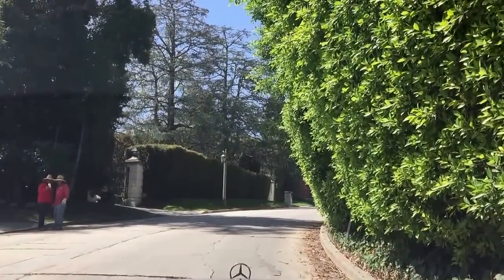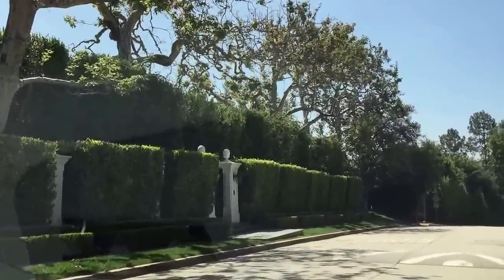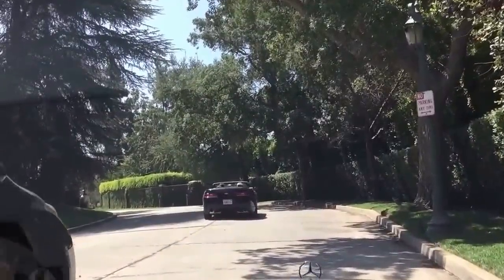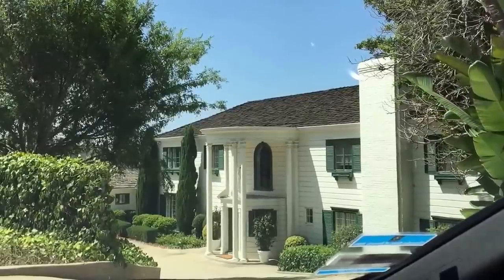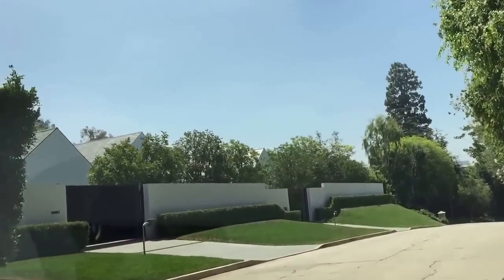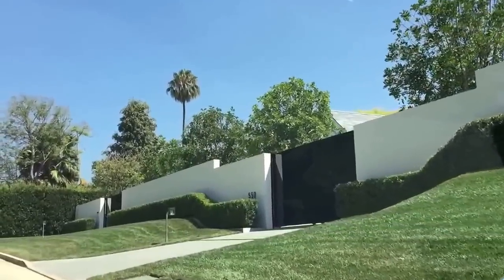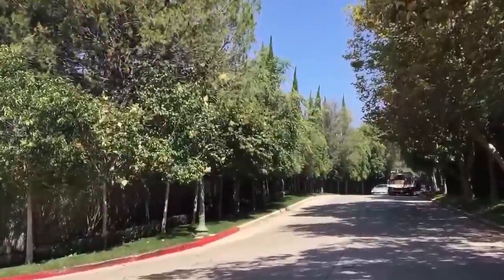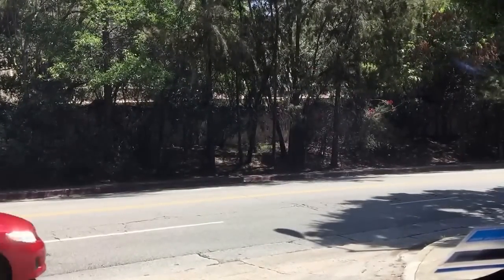Tour the finest street in Los Angeles - Mapleton Drive in the Holmby Hills area. Christophe Choo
Tour Mapleton Drive the finest street in Los Angeles and arguably on the West Coast

Mapleton Drive in located in the Holmby Hills area of Los Angeles which is adjacent to Beverly Hills, Westwood & Bel Air.

Homes on Mapleton today range in value from about $15 million to over $100 million dollars.

Christophe Choo is a Realtor with 29 years experience as the President & Broker for the  Christophe Choo Real Estate Group at Coldwell Banker Global Luxury in Beverly Hills. The Coldwell Banker office is #1 in the United States for 23 years and is the most comprehensive source for luxury real estate listings, from estate homes to luxury condominiums, incredible tear down opportunities and investment properties. Based in beautiful Beverly Hills, California 90210, the Christophe Choo Real Estate Group provides exclusive luxury homes for sale on a local, global and international stage. Hence the tagline: “Locally Known – Globally Connected”. Search for luxury properties in your area, whether in the “Platinum Triangle” areas of the Westside of Los Angeles of Beverly Hills, Holmby Hills and Bel Air or in The Sunset Strip, Hollywood Hills, Brentwood, Westwood, the Wilshire Corridor, Century City, Pacific Palisades, Santa Monica, Malibu, Venice, Marina Del Rey, Cheviot Hills, Hancock Park, Los Feliz and the key Westside areas of Los Angeles, the Christophe Choo is the luxury Realtor that can help you achieve your selling or buying goals in Los Angeles.